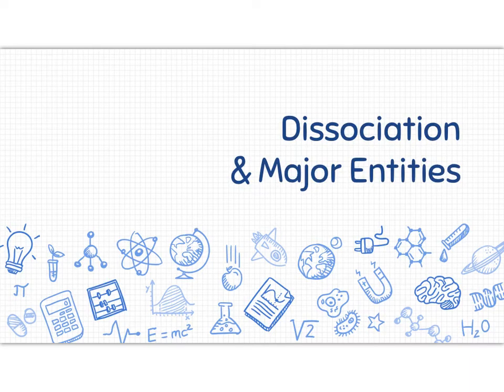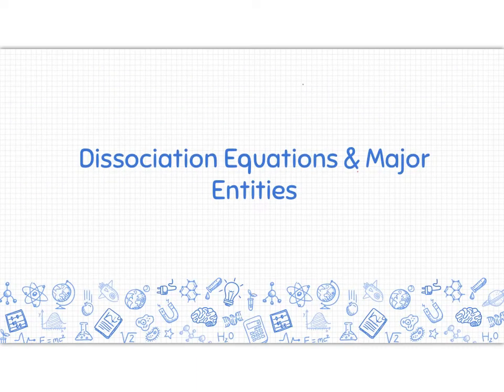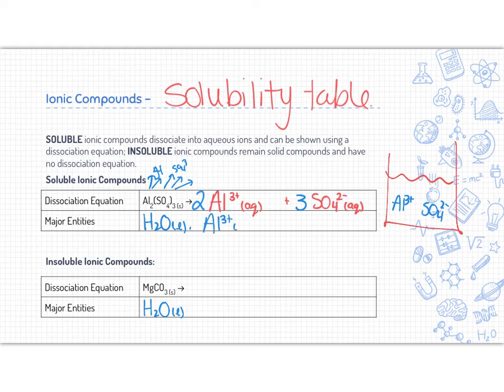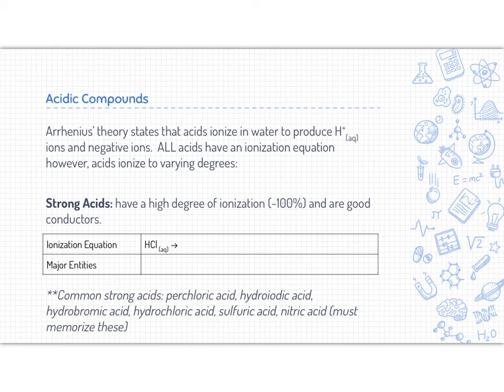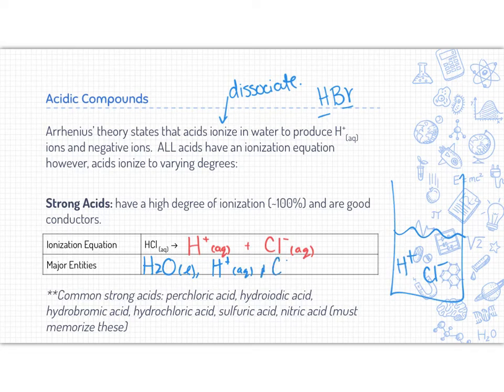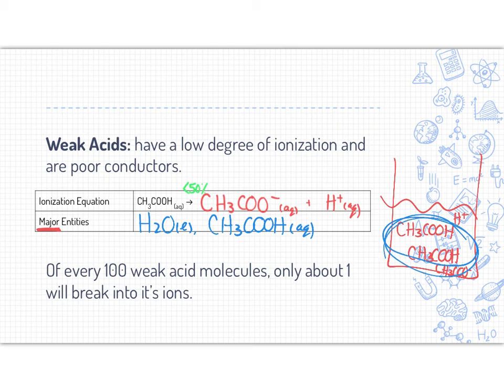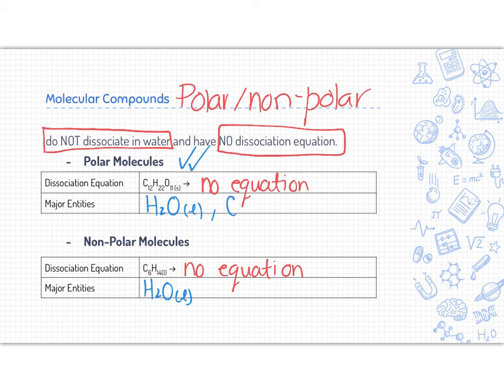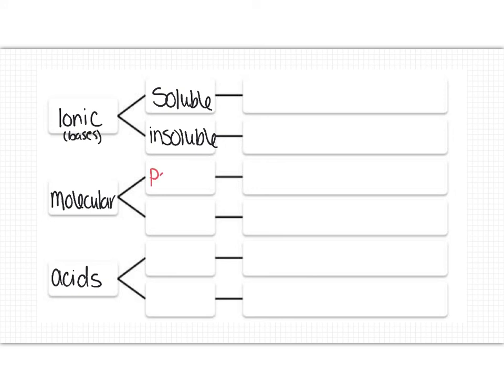dissociation and major entities